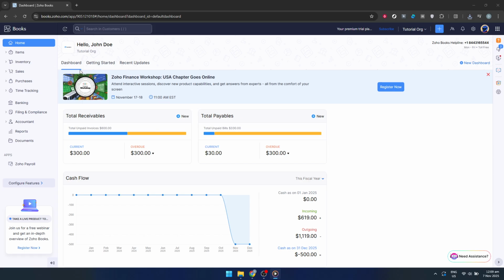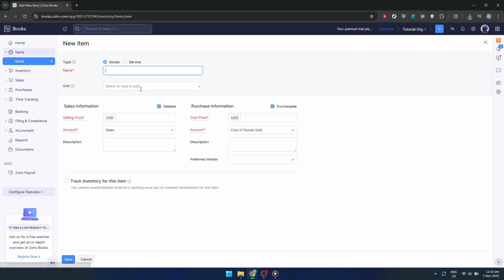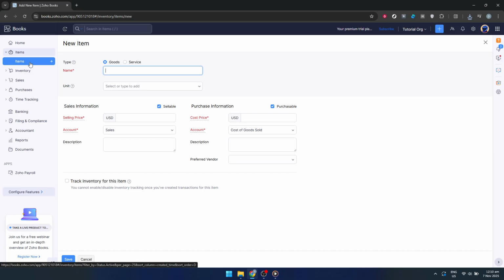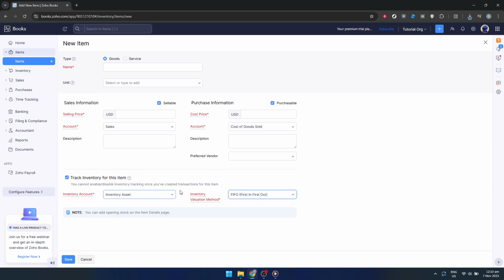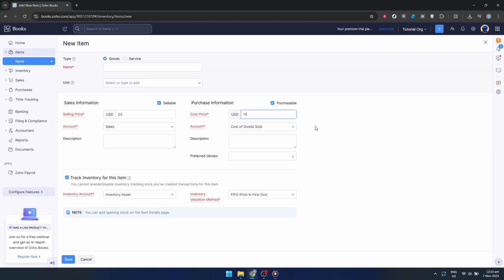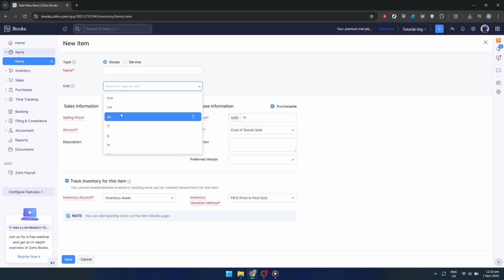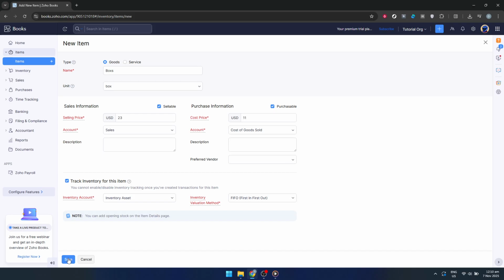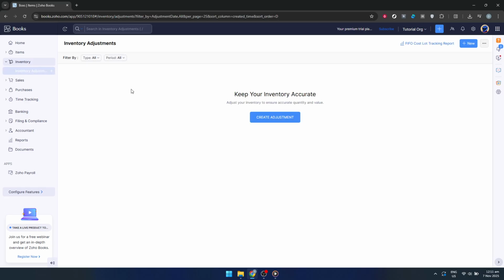How To Add Unit Stock In Zoho Books [2025 Guide]